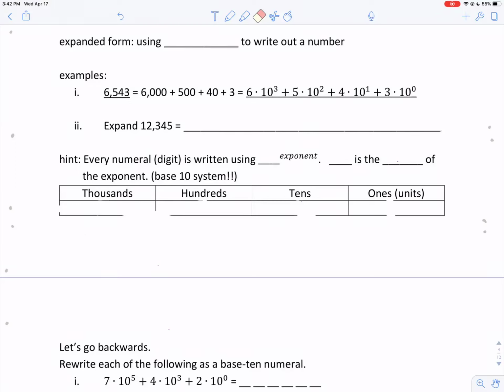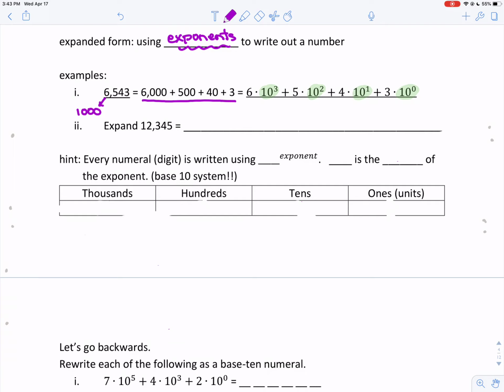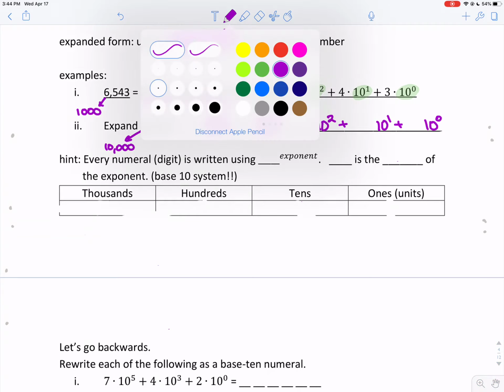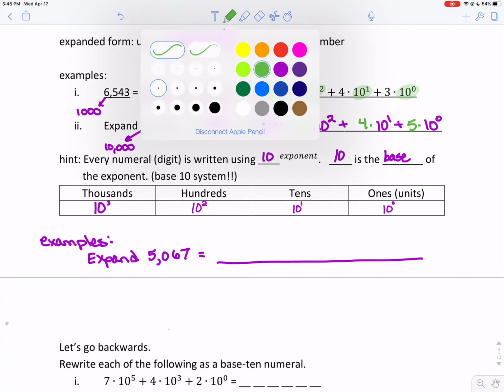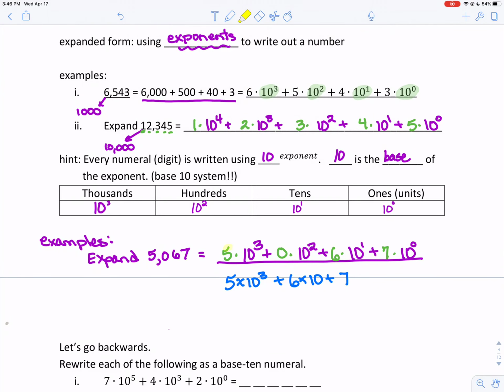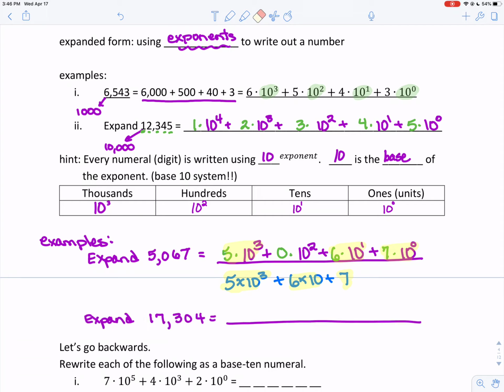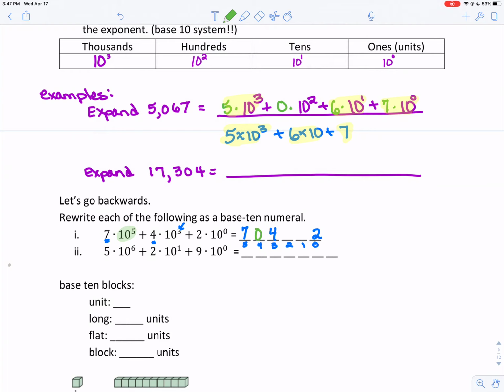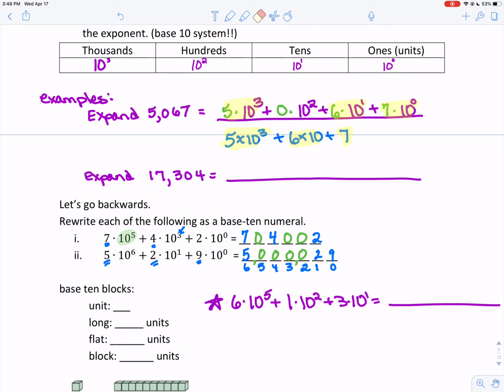MAT 211 HIndu Arabic expand and go back (3.1d)